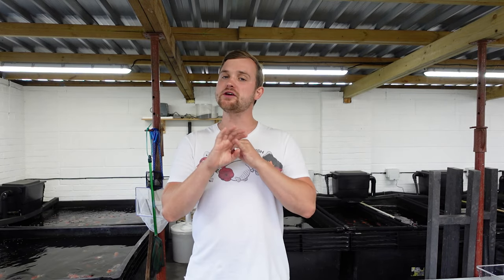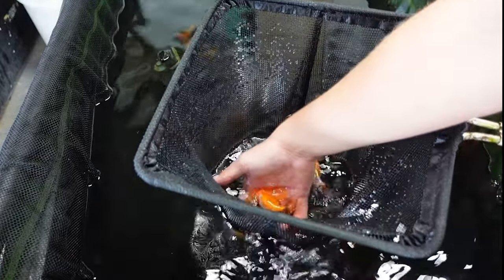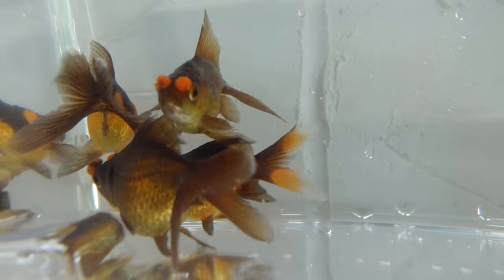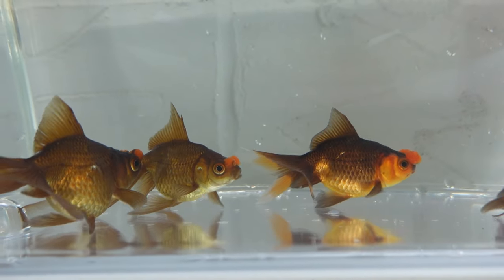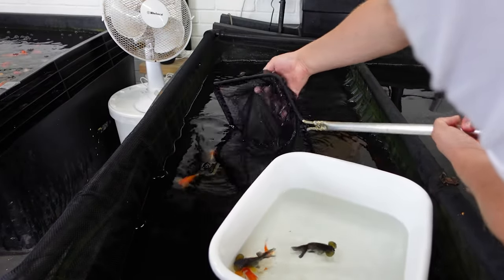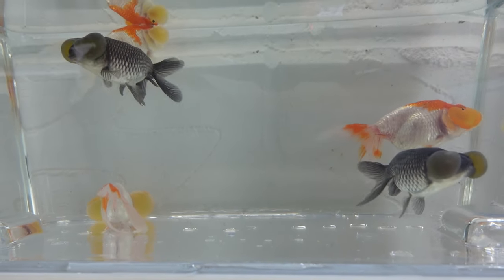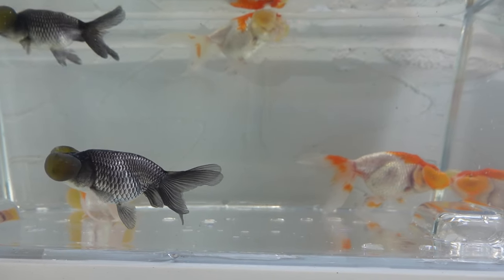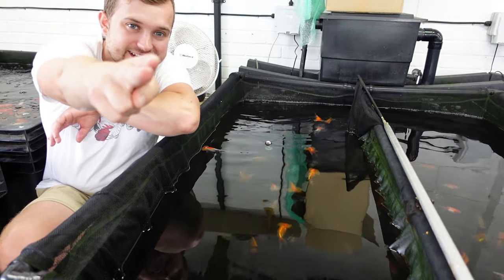BUBBLE eye & POM POM Goldfish | You NEED to know about these WEIRD Goldfish | variety SPOTLIGHT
Make sure to like and follow our NEW Facebook page!

Happy Fishkeeping!